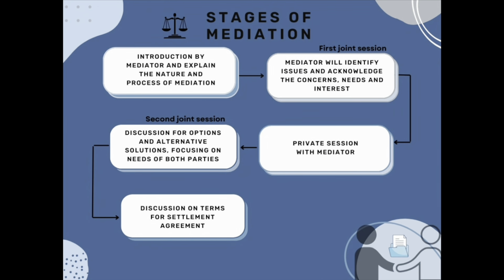MEDIATION BQS507 (AP224 3C)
Students' Video Presentation for Construction Law II, BQS507
Semester September - February 2025
Bachelor of Quantity Surveying (Hons)
UiTM Seri Iskandar